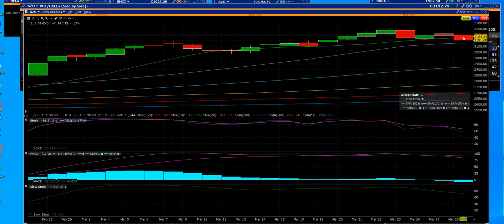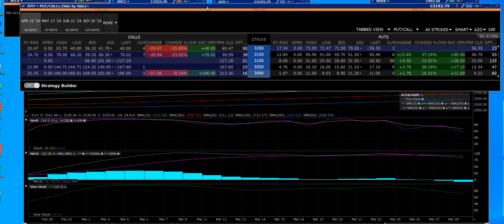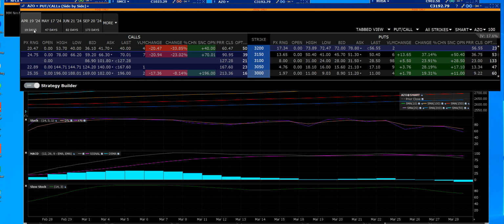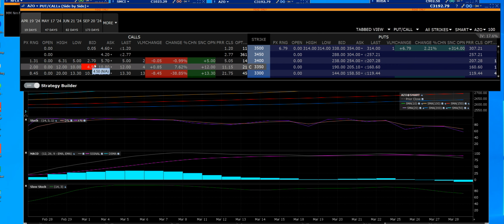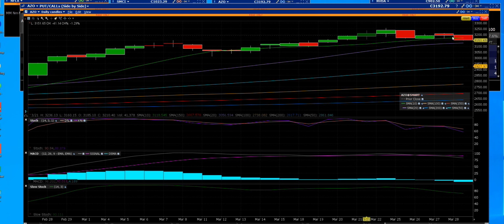AZO is down 41 times to buy the dips traders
AZO is down 41 dollars the big bad boy is ready to buy the dips very strong bull run learn how to buy the dips on the big ones this stock never is bad try it with us trader